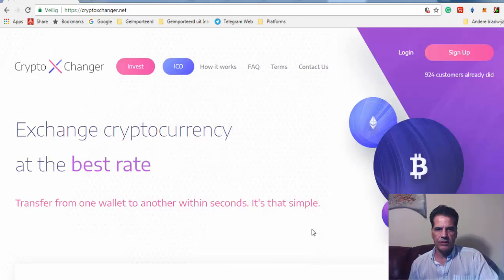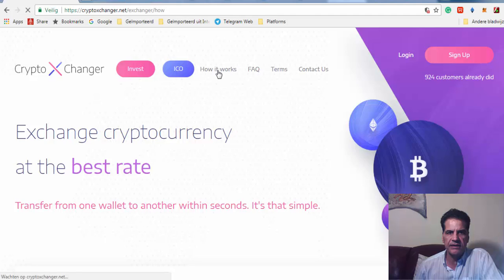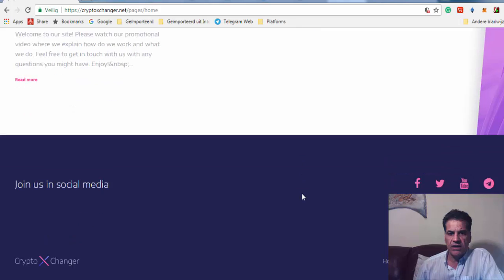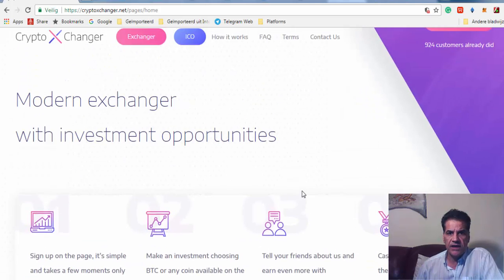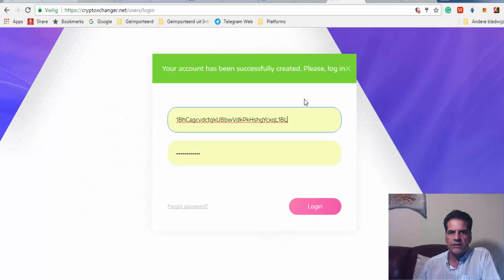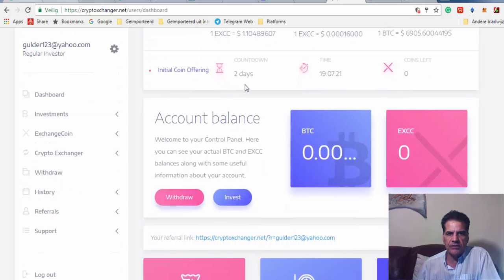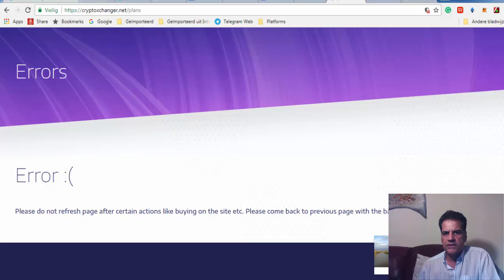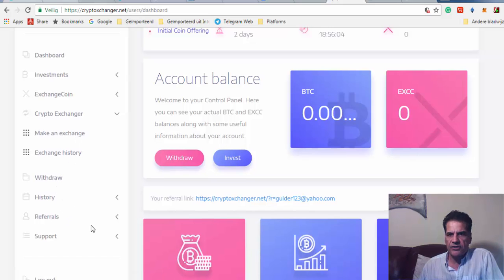CryptoXchanger Review New ICO Lending Platform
Let's get wealthy together. Join us and get all the updates and information of great programs which make you rich. such as ICOs, HYIP, and lending platforms.

cryptoxchanger
cryptoxchanger review
cryptoxchanger scam
cryptoxchanger compensation plan
cryptoxchanger ico
cryptoxchanger lending
cryptoxchanger exchange
cryptoxchanger calculator
cryptoxchanger login
cryptoxchanger price
cryptoxchanger mining
cryptoxchanger wallet
cryptoxchanger volatility software
cryptoxchanger
crypto xchanger review
crypto xchanger scam
crypto xchanger compensation plan
crypto xchanger ico
crypto xchanger lending
crypto xchanger exchange
crypto xchanger calculator
crypto xchanger login
crypto xchanger price
crypto xchanger mining
crypto xchanger wallet
crypto xchanger volatility software
exchangecoin
exchangecoin review
exchangecoin scam
exchangecoin compensation plan
exchangecoin ico
exchangecoin lending
exchangecoin exchange
exchangecoin calculator
exchangecoin login
exchangecoin price
exchangecoin mining
exchangecoin wallet
exchangecoin volatility software
exchangecoin
exchange coin review
exchange coin scam
exchange coin compensation plan
exchange coin ico
exchange coin lending
exchange coin exchange
exchange coin calculator
exchange coin login
exchange coin price
exchange coin mining
exchange coin wallet
exchange coin volatility software